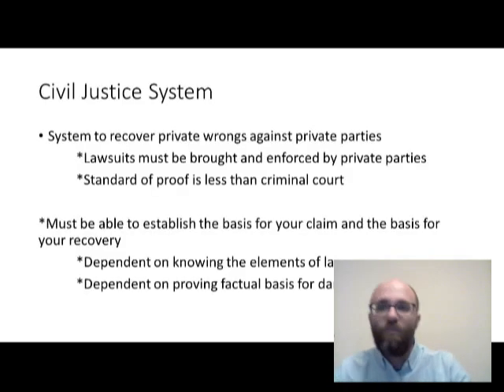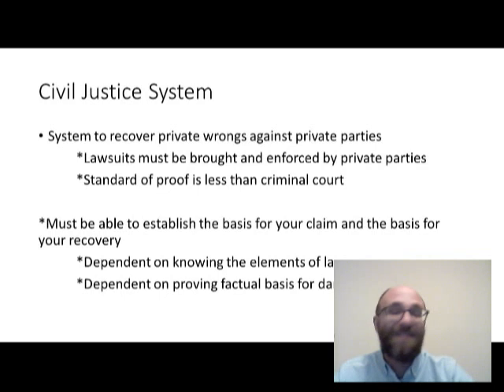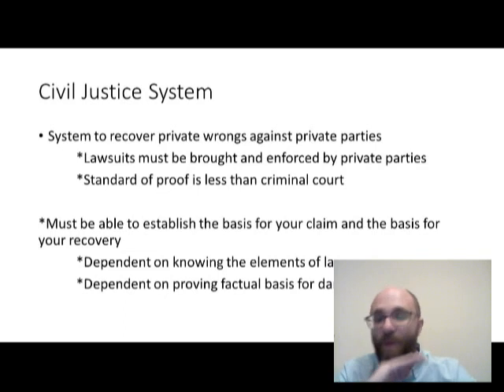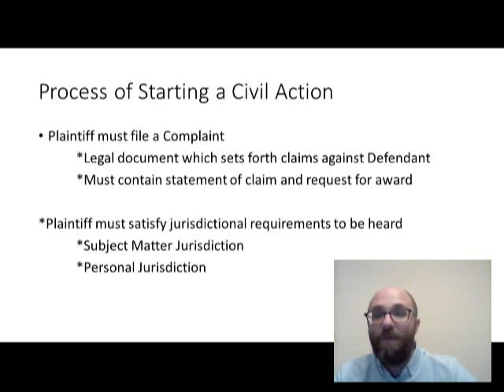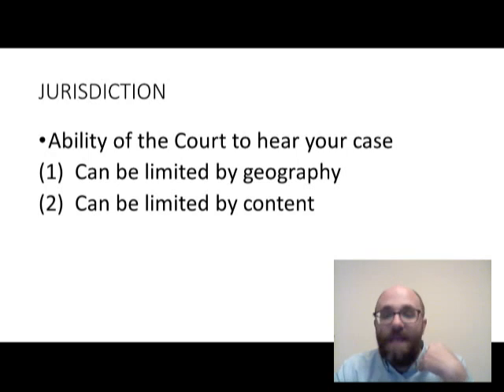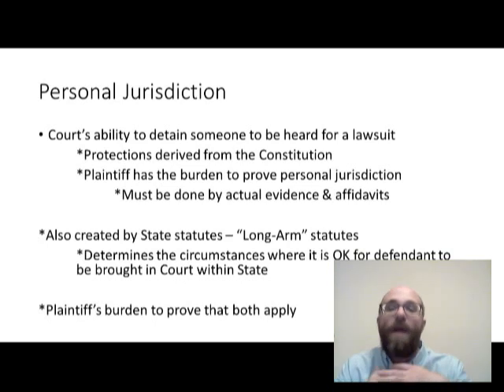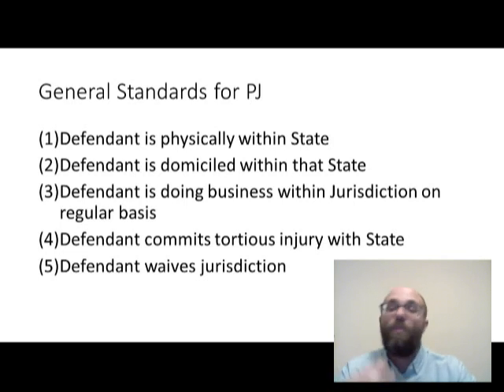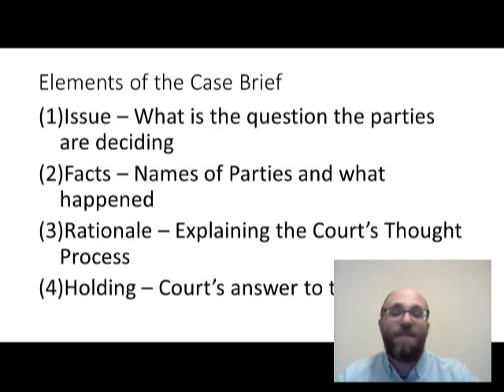Cyberlaw 1 3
Review of the Criminal Justice System and Week 1 Homework.